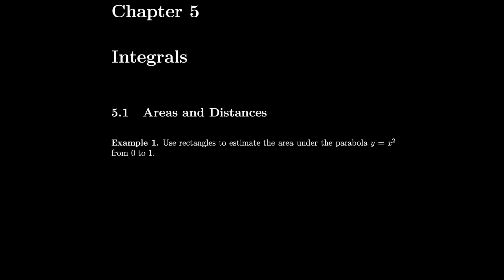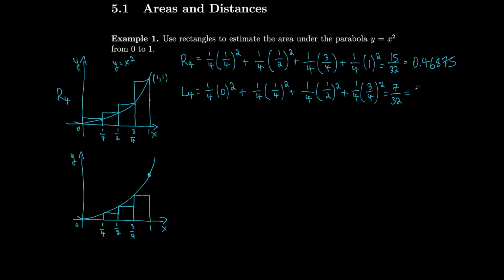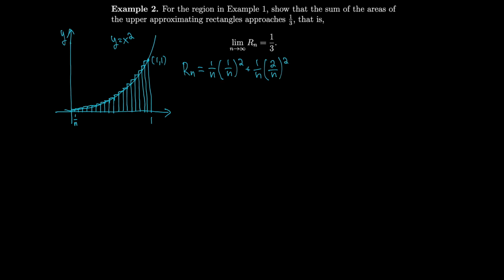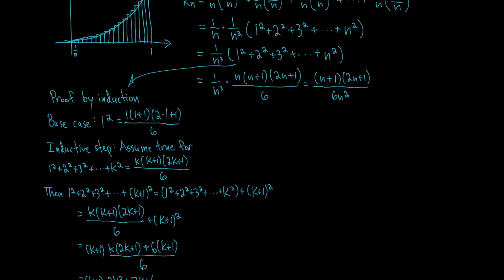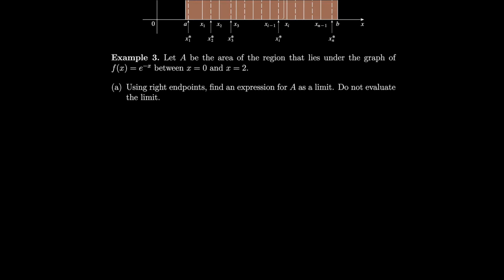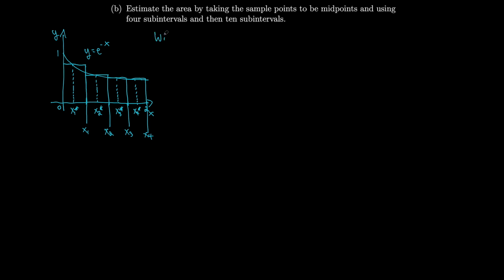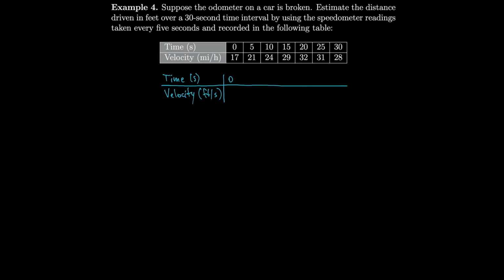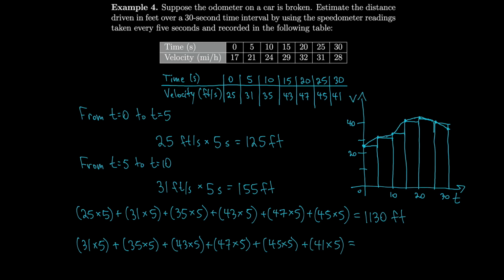Calculus 5.1 Areas and Distances